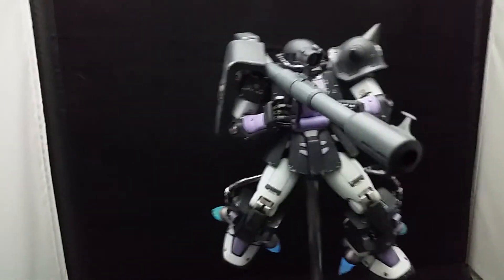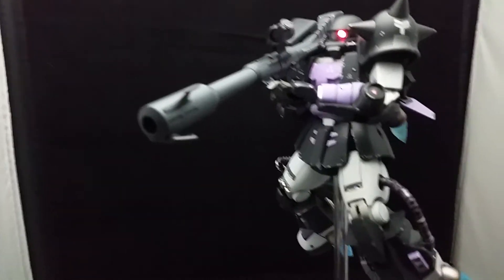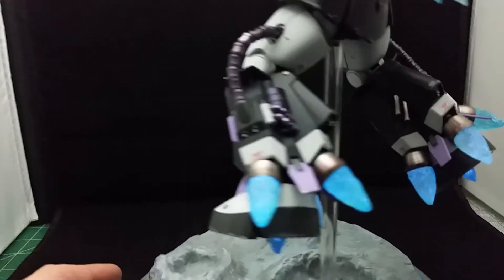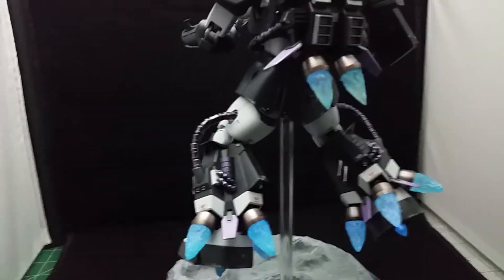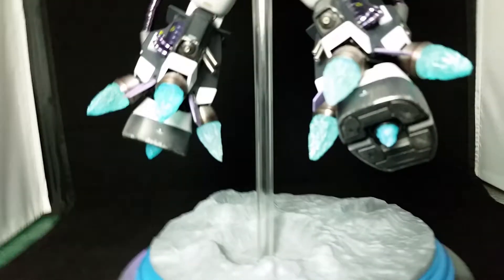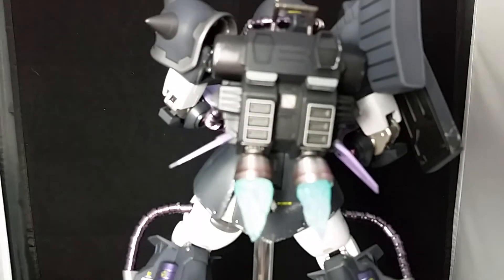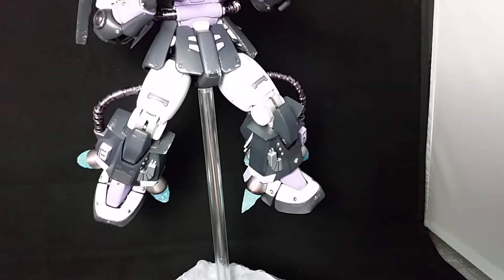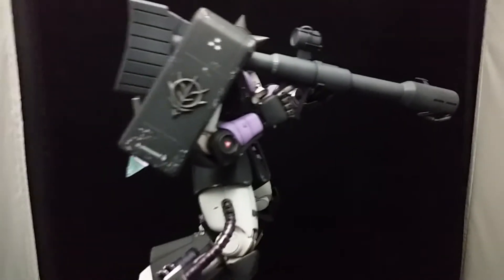Mg zaku II 2.0 Black Tri-Stars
Video of the lighting.